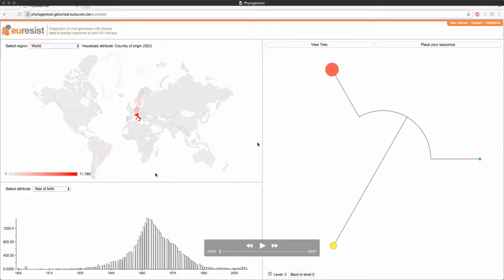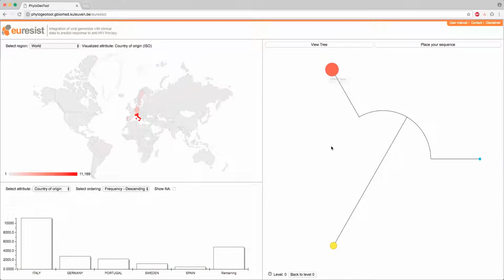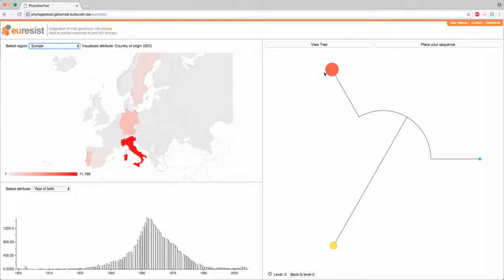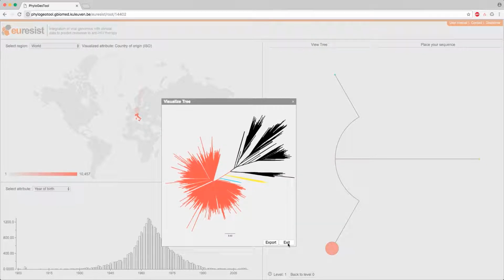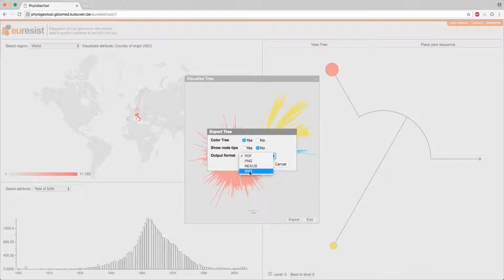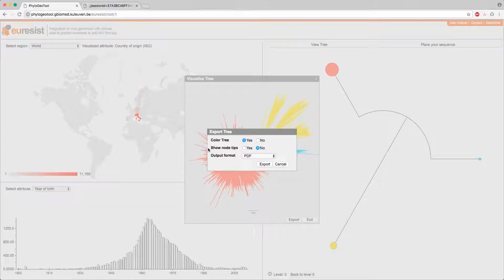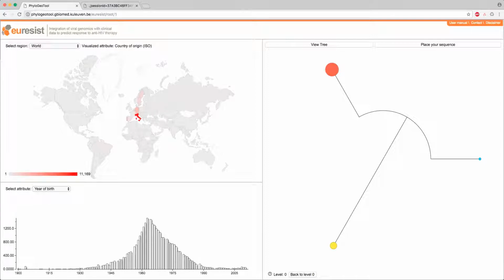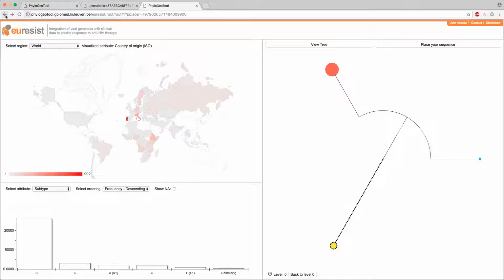PhyloGeoTool Introduction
We introduce PhyloGeoTool, an application to interactively
navigate large phylogenies and to explore associated clinical and
epidemiological data. PhyloGeoTool implements an algorithm that
automatically partitions a phylogeny into an optimal number of
clusters, thereby recursively partitioning each identified cluster. A graphical user interface provides a concise visualisation of the initial tree of clusters. Subsequent levels of the phylogeny are visualized upon the selection of a specific cluster, with an option to show their respective positions within the entire phylogeny. At each partitioning level of the phylogenetic tree, an overview of sequence attributes is provided. A map shows the geographic distribution of sampling and a bar chart shows the distribution of the attribute that was selected by the user.